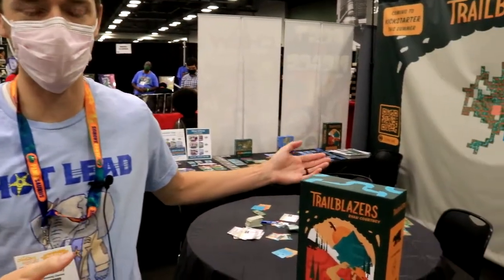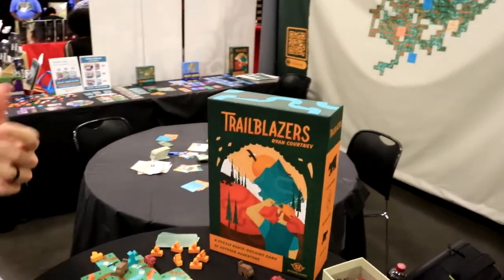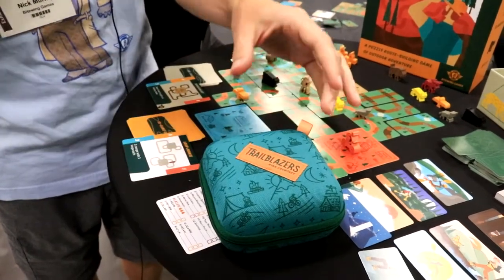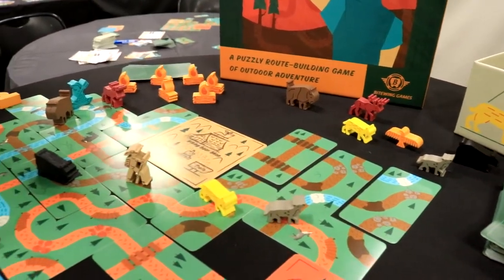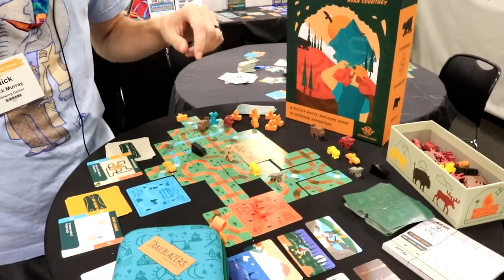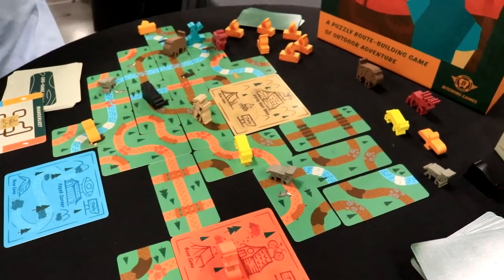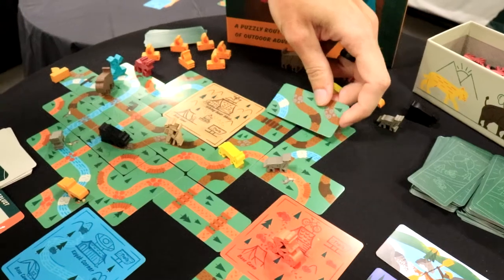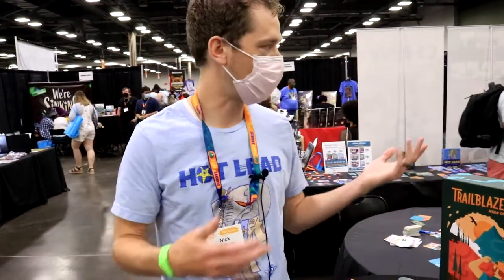Origins Quick Look: Trailblazers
Trailblazers is a new game coming from Bitewing Games this August to Kickstarter. One part press-your-luck and one part card drafting leads to a fun and tense route building game that we enjoyed playing at their booth.

Check out our board game content for the whole family over